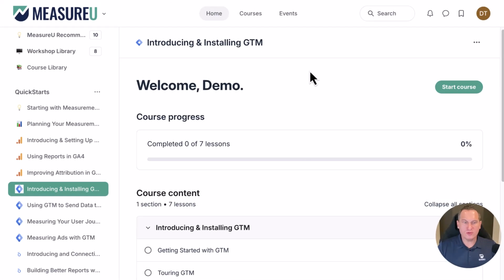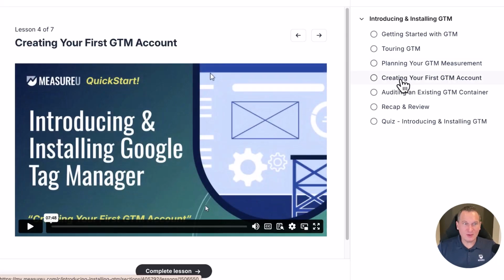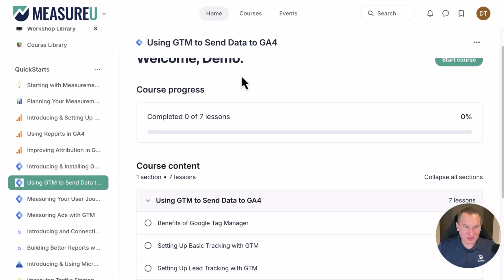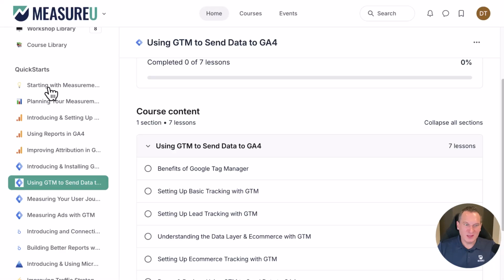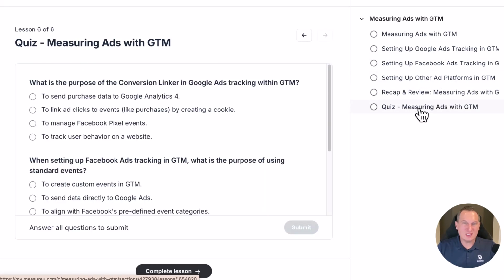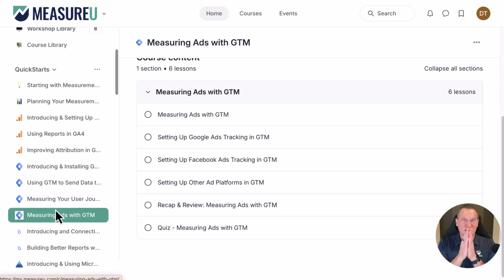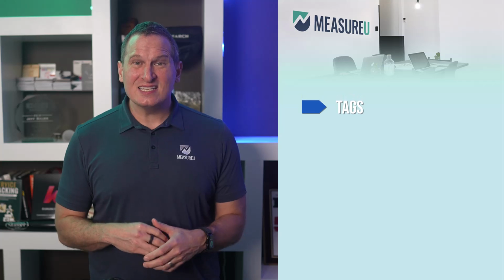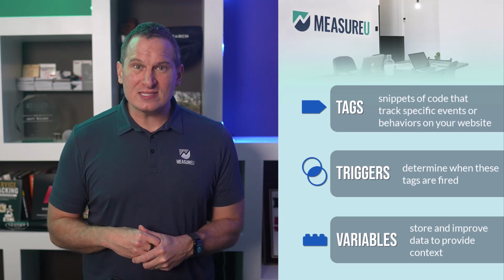Install GOOGLE TAG MANAGER in 60 Minutes and UNLEASH Your Marketing Data's Full Potential?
Master Google Tag Manager in just 60 minutes and unlock the full potential of your marketing data! In this video, we'll take you on a fast-paced journey to learn the ins and outs of Google Tag Manager, from setting up containers and triggers to tracking events and conversions. By the end of this tutorial, you'll be able to track your website's performance, optimize your marketing campaigns, and make data-driven decisions to drive business growth. Whether you're a marketer, analyst, or developer, this video is perfect for anyone looking to get started with Google Tag Manager and take their marketing to the next level. So, what are you waiting for? Dive in and start mastering Google Tag Manager today!